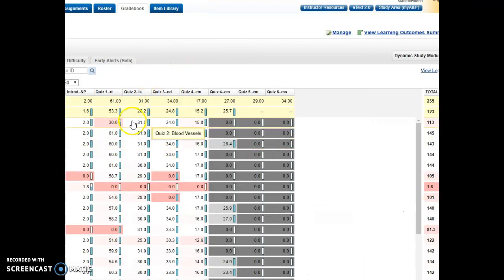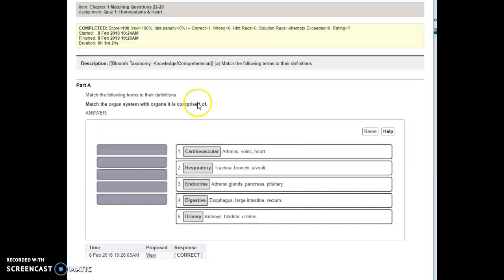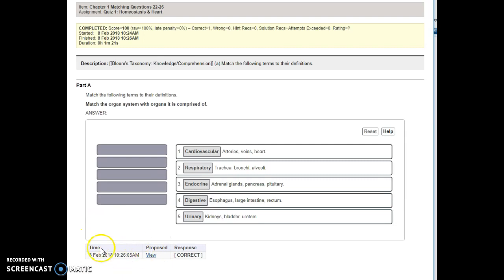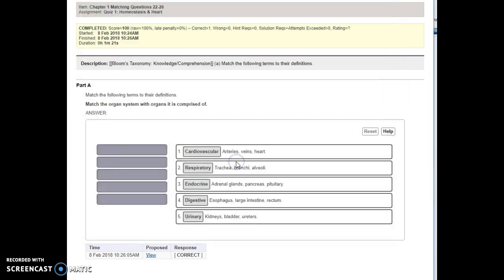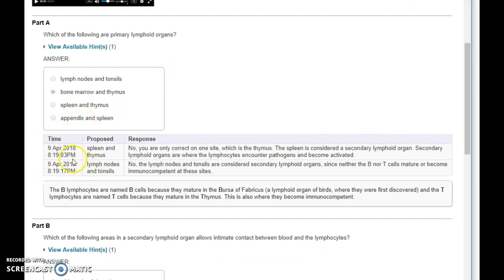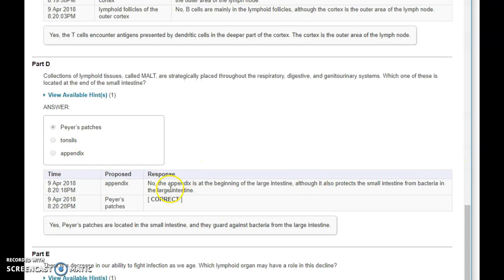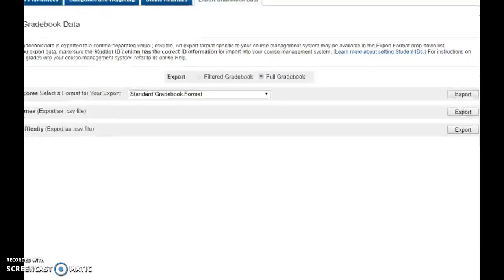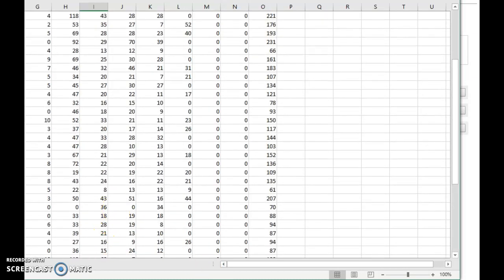Mastering: Find Time on Task data